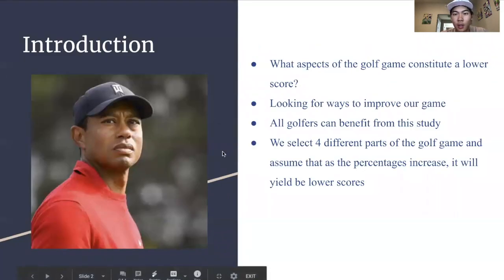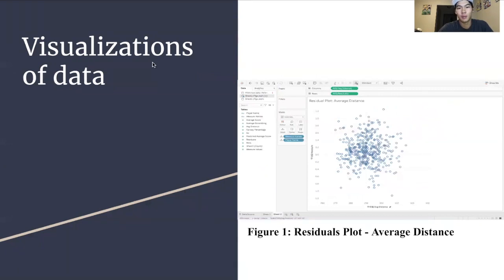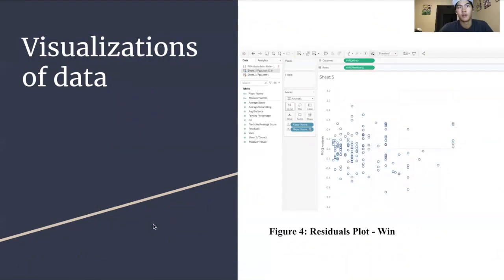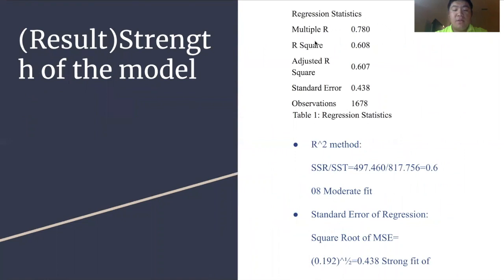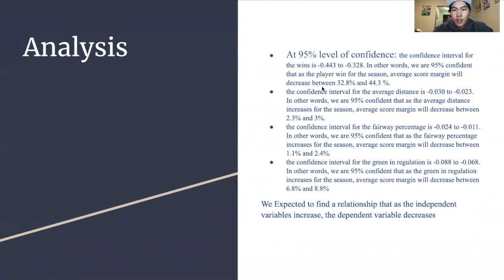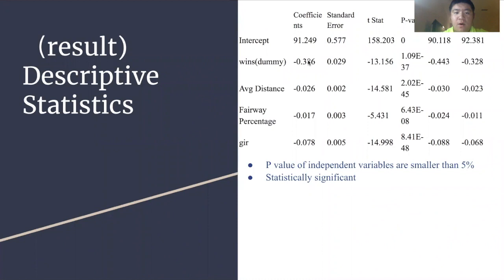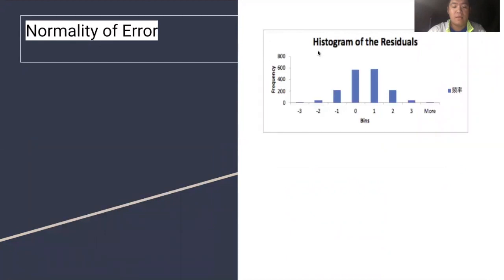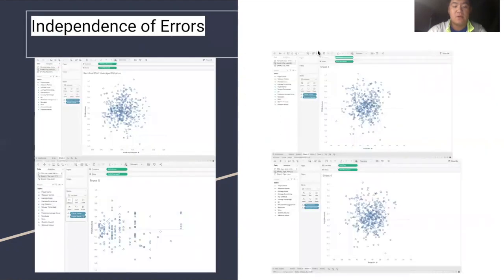ECON 216: PGA DATA